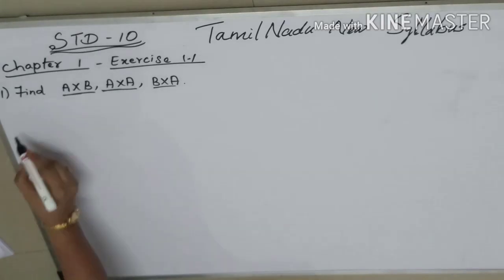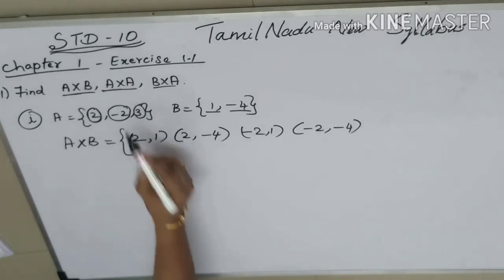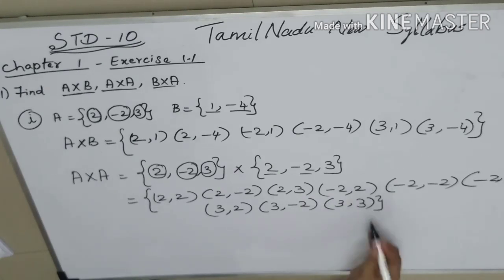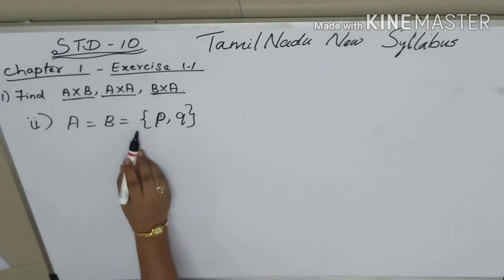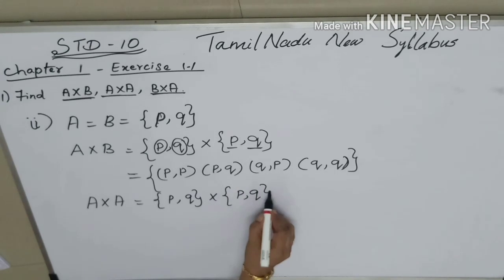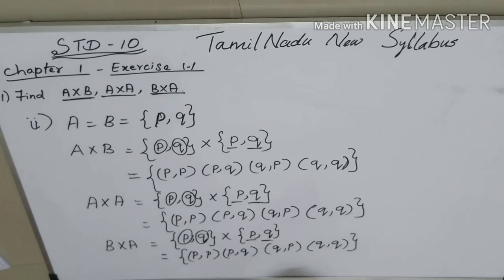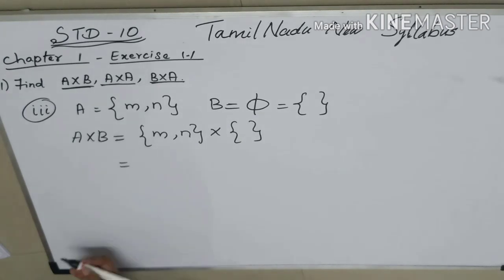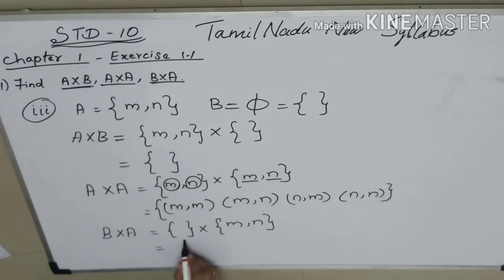Tamilnadu new syllabus - 10 std maths. Chapter 1 - exercise 1.1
welcome students and parents,
                                   This video provides you the clarification of mathematics problem from tamilnadu new syllabus  from 10 std .
                   The sums will be solved in easy methods. Hence the students can understand nicely.